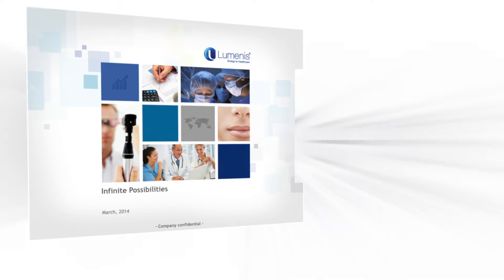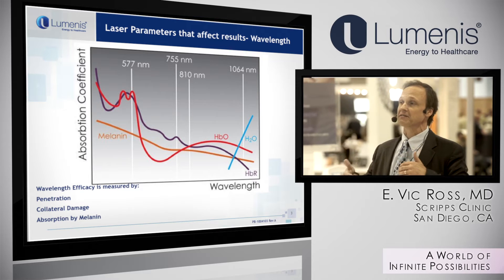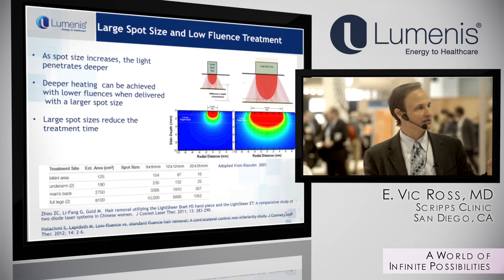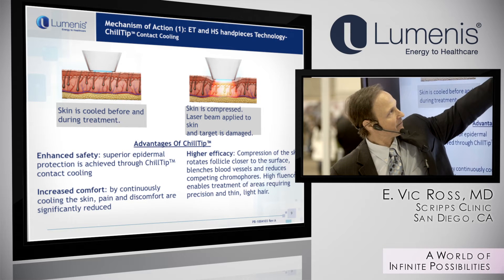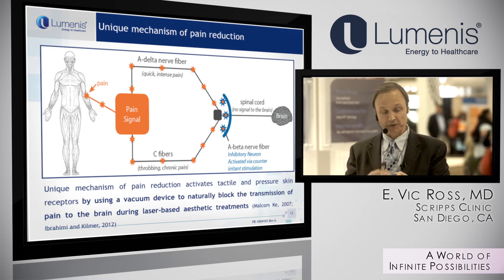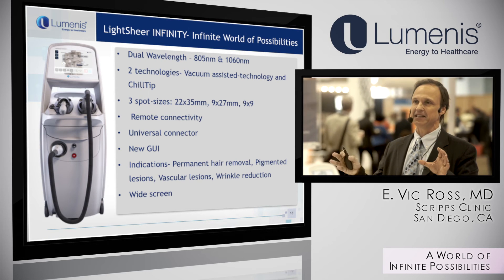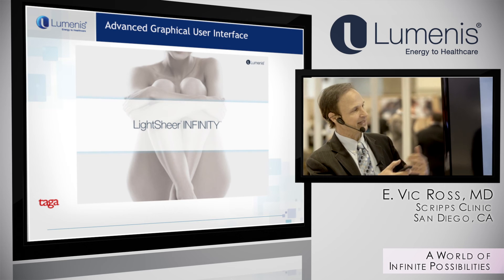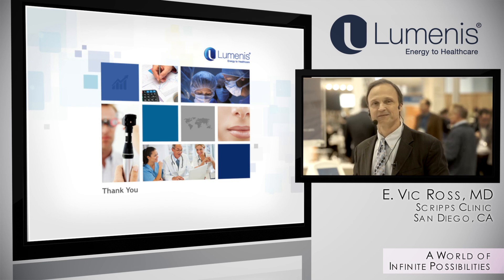AAD booth video - Dr Ross presents LightSheer INFINITY | Lumenis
Dr. E. Victor Ross presents the LightSheer INFINITY during the recent AAD meeting. PB-1005220 Rev A